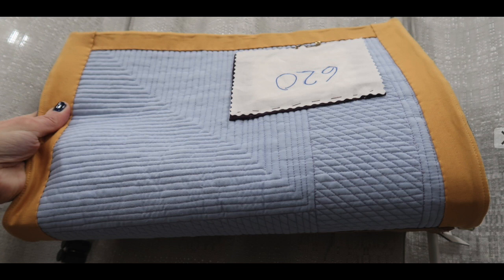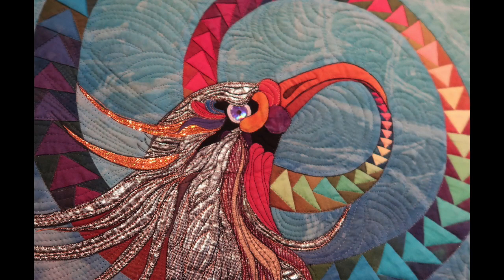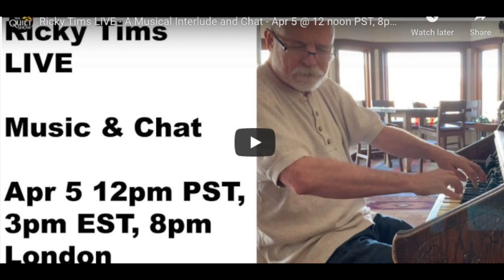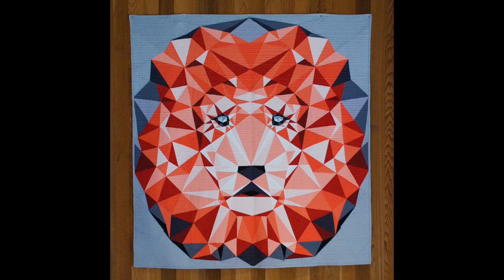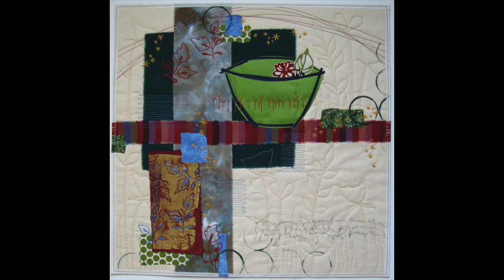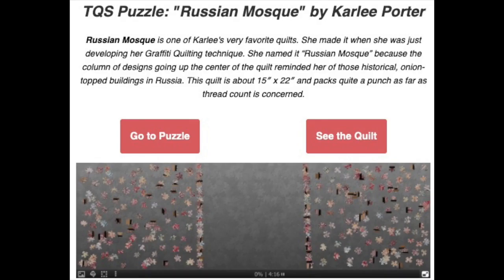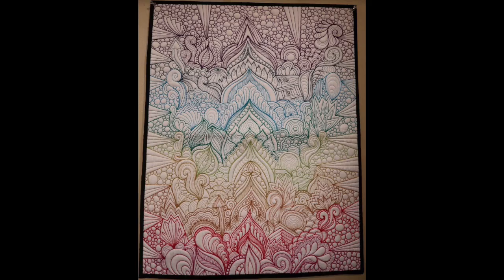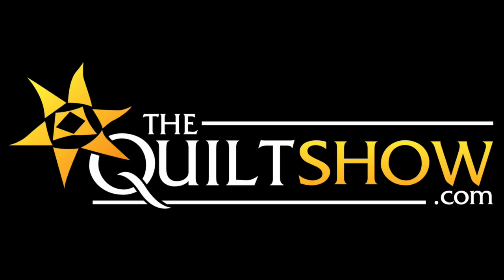Newsletter Apr 5, 2020